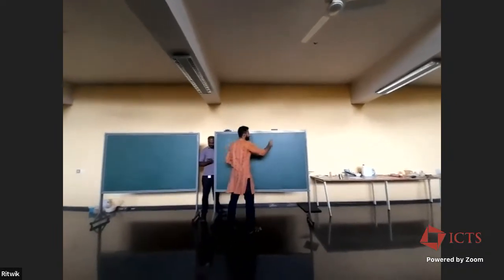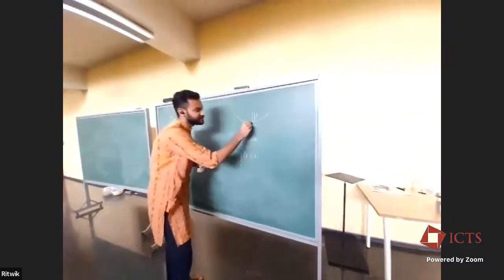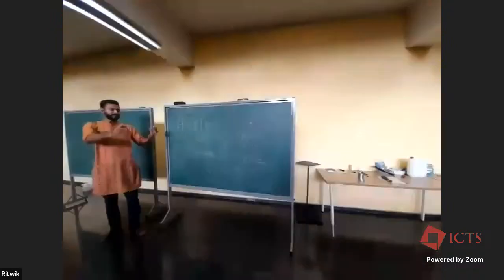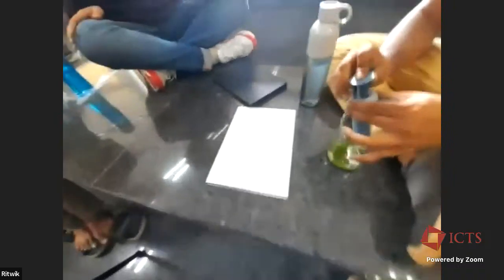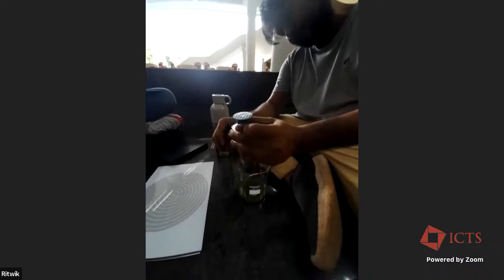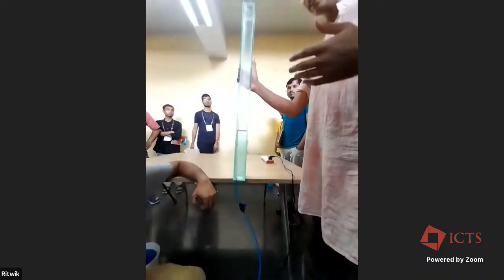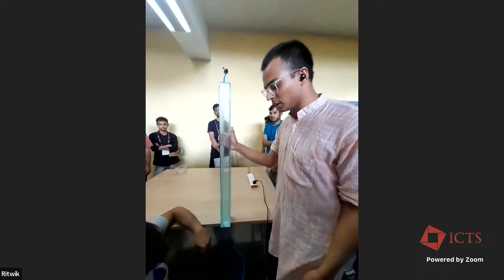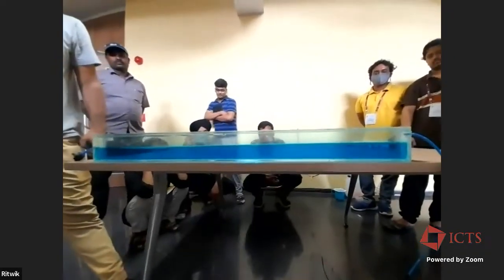The Fascinating World of Flows (Lecture 4) Session 2 by Rama Govindarajan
SUMMER COURSES

THE FASCINATING WORLD OF FLOWS

SPEAKER: Prof. Rama Govindarajan (ICTS-TIFR) and Prof. Samriddhi Sankar Ray (ICTS-TIFR)

VENUE: Emmy Noether Room, ICTS Bengaluru

Everyday life encounters flows and their consequences in more ways than we can imagine. In this set of lectures we will build the basic tools to describe flows, how they turn unstable and eventually turn turbulent. These ideas will be connected with everyday experiences -- such as the patterns in a river flowing past a pillar, the formation of a cloud or why we need to stir to mix sugar in a cup of tea. If time permits, we will also discuss how living organisms can also conspire to flow.

Schedule:

June - 13, 15, 20, 22, 27 and 29

July - 4 and 6

Selected participants have been informed via email.